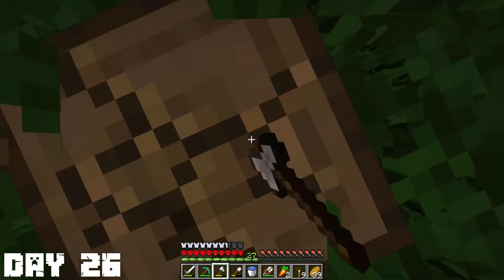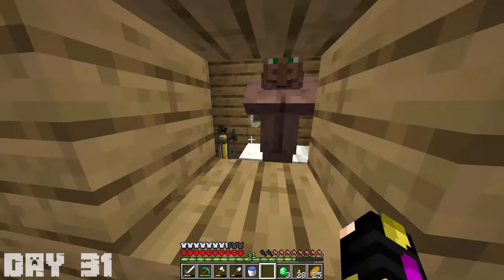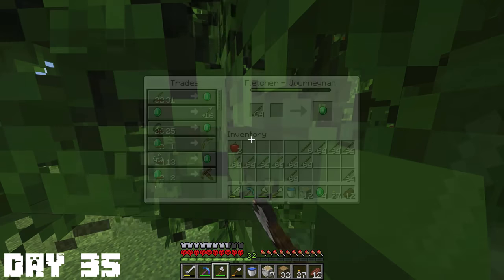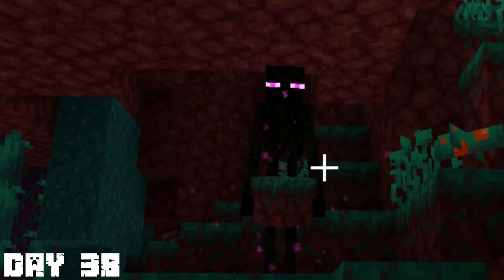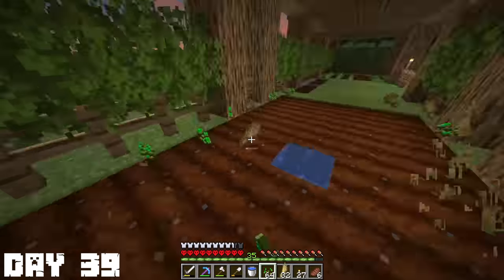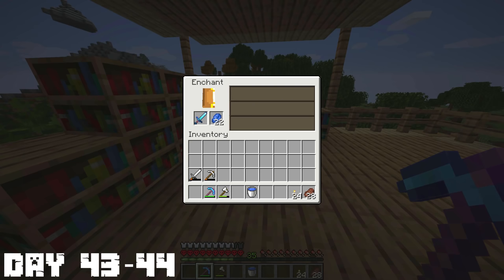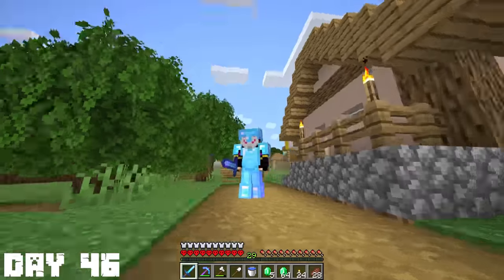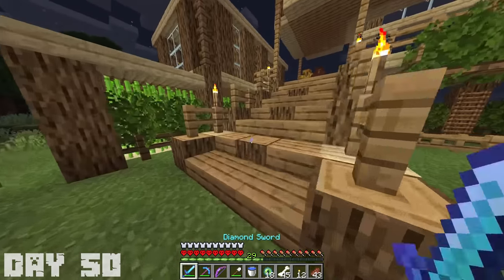I Survived 100 Days In Minecraft Hardcore PART 2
The support on the first video was insane!
50 likes for part 3?
Almost ready for the dragon!

-- Inspired by  @Luke TheNotable  --

Im just a 8th grader in the United States editing and messing around in CS:GO, Valorant, and Fortnite. I mainly post Fortnite and editing videos but there will be some other things here and there!
►Twitter: use discord to talk to me :)
Credits:
Chat rules:
-No hate